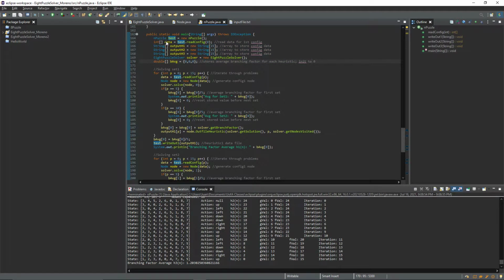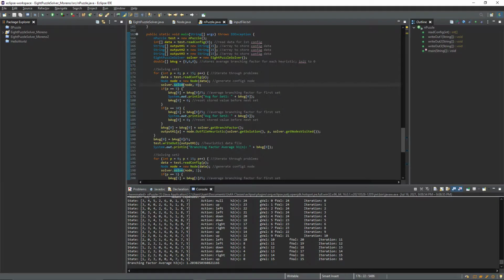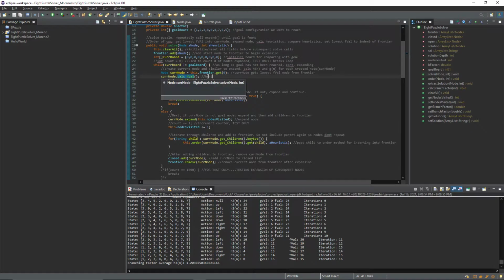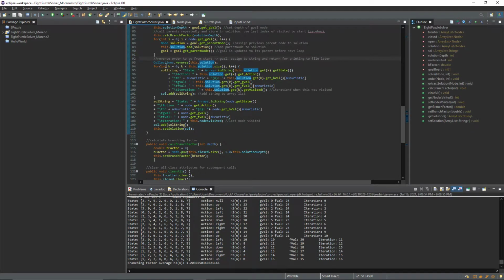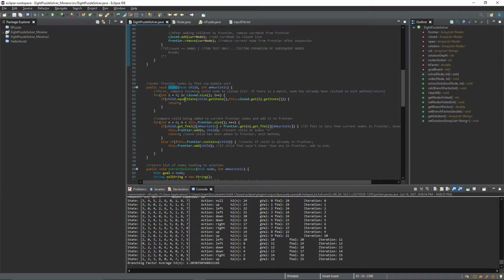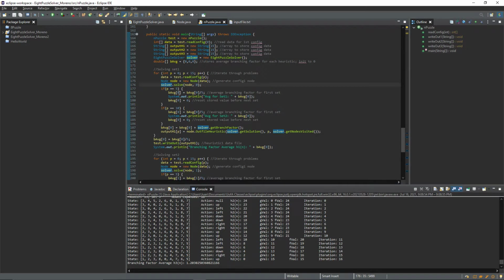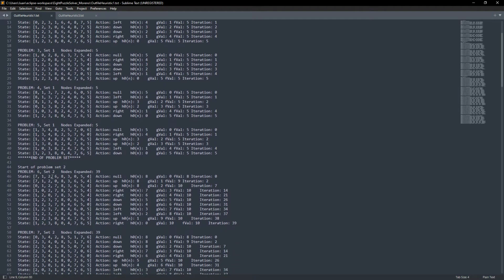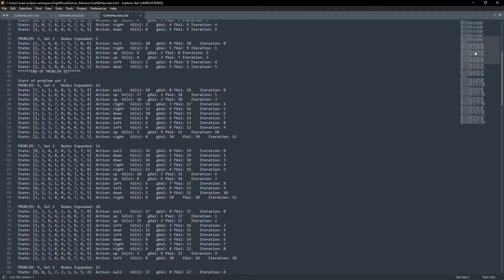ECE579: HW3 Prob#3 Solution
This is my solution to ECE579 HW3 Problem#3. Solving the 8-puzzle using A* search.